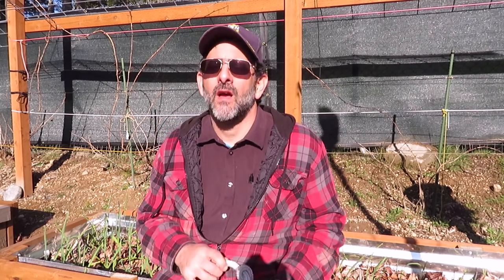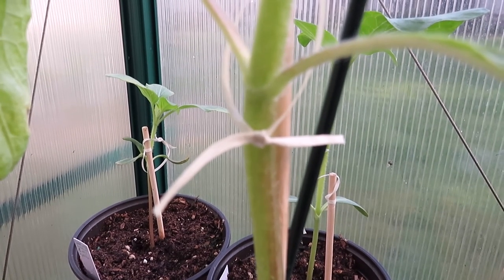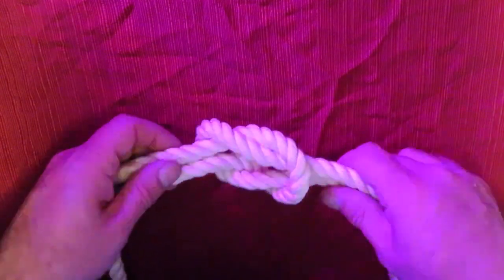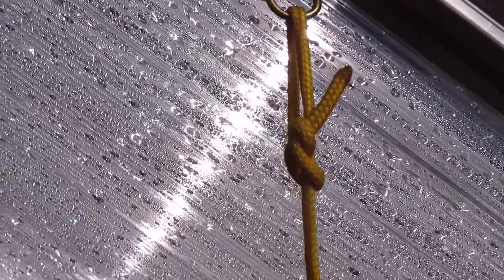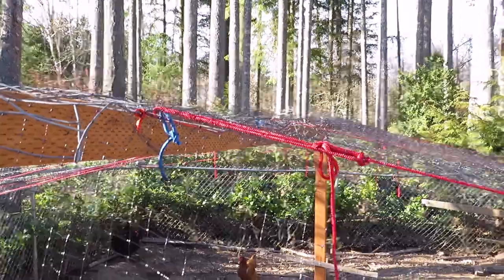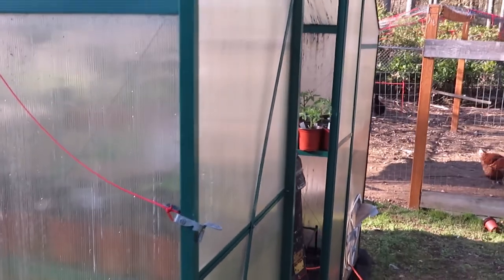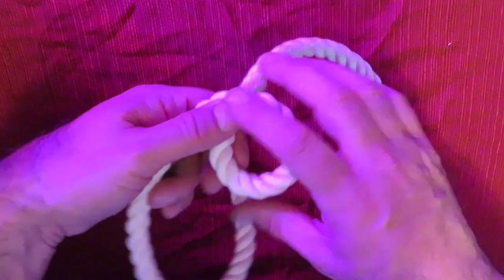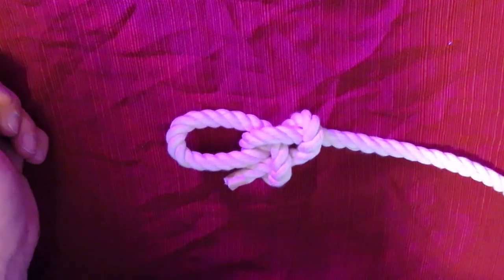Two Knots For The Garden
Figured I would show two of my favorite knots that I use in the garden.
Sorry about the wind at the beginning of the video.